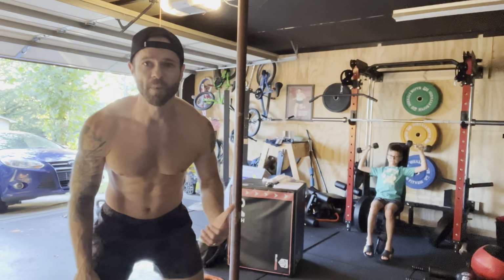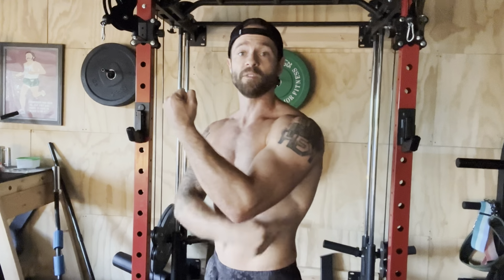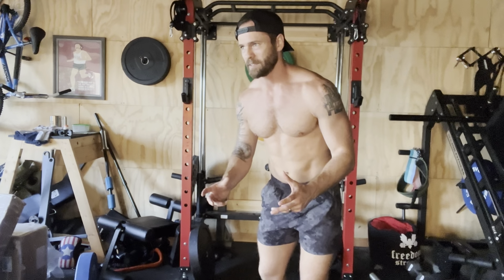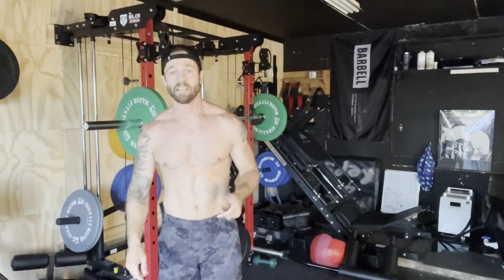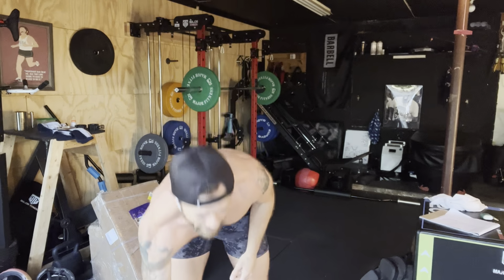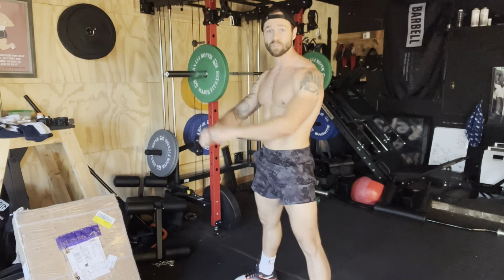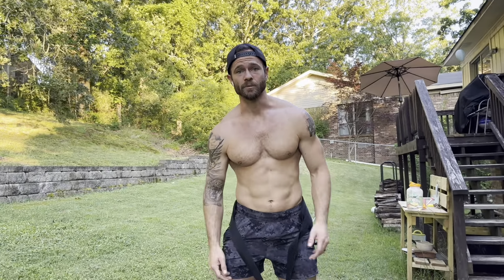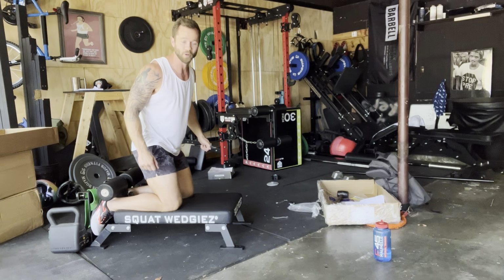Top 50 Exercises for Dads to Get Fit | Episode 1: 1-10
Episode 1 of my "50 Top Exercises for Dads to Get Fit" series! In this episode, I dive into the first 10 essential exercises every dad needs to stay in shape:

Squats
Chin-Ups
Sprints
Push-Ups
Romanian Deadlifts (RDL)
Strict Press
Walking Lunges
Single Arm Staggered Row
Russian Kettlebell Swings (KBS)
Backward Sled Pulls

These exercises are perfect for busy dads looking to maximize their workout time and achieve great results. Plus, stick around until the end of the episode for an exciting unboxing of the SquatWedgiez Nordic Bench

(Maverick Shorts, Ultralight Phantom Tank, Men's SnapBack)